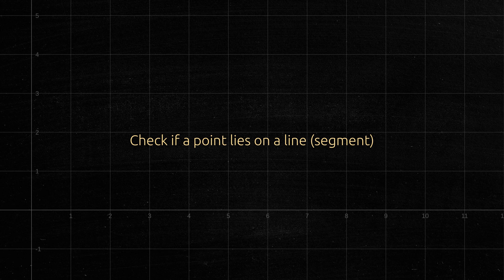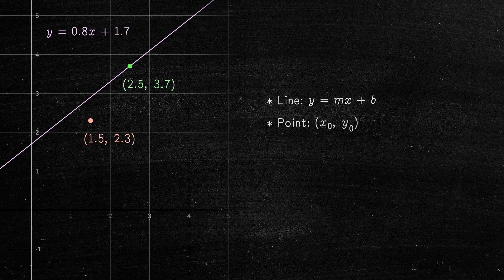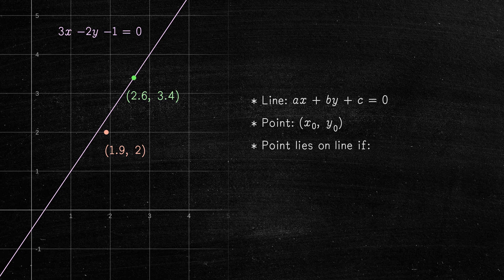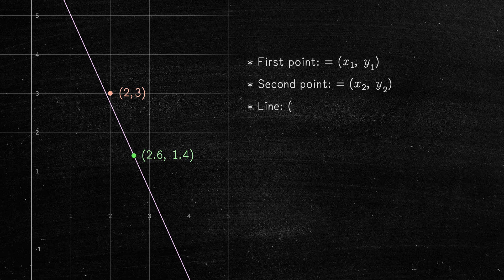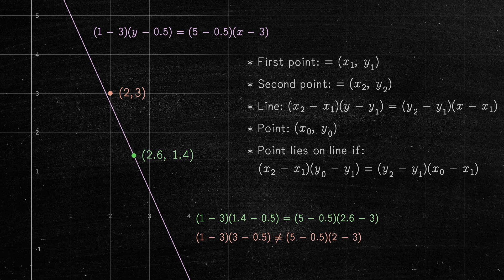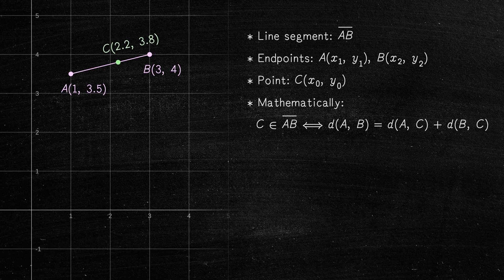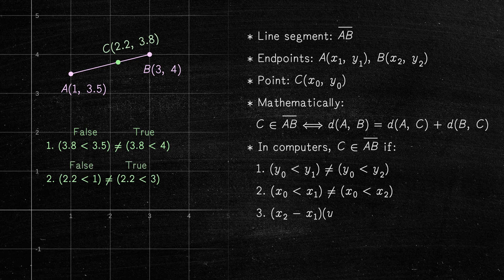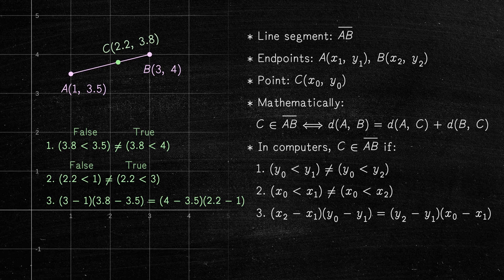How to Tell if a Point Lies on a Line (Segment)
In this video, I'll show you how to check if a point lies on a line in just 30 seconds. It's so easy, even a beginner can do it!

Line: y = mx + b
Point: (x0, y0)
Point is on line if: y0 = mx0 + b

Line: ax + by + c = 0
Point: (x0, y0)
Point is on line if: ax0 + by0 + c = 0

Line: (x2 - x1)(y - y1) = (y2 - y1)(x - x1)
Point: (x0, y0)
Point is on line if: (x2 - x1)(y0 - y1) = (y2 - y1)(x0 - x1)

Line segment: AB
Endpoints: A(x1, y1), B(x2, y2)
Point: C(x0, y0)
Point C is on line segment AB if: d(A, B) = d(A, C) + d(B, C)
Or if:
1. y0 ∈ [min(y1,y2), max(y1,y2)]
2. x0 ∈ [min(x1,x2), max(x1,x2)]
3. (x2 - x1)(y0 - y1) = (y2 - y1)(x0 - x1)